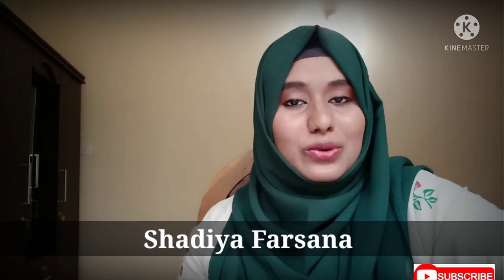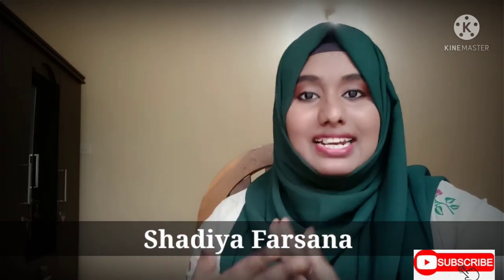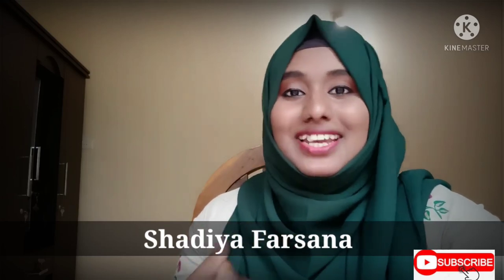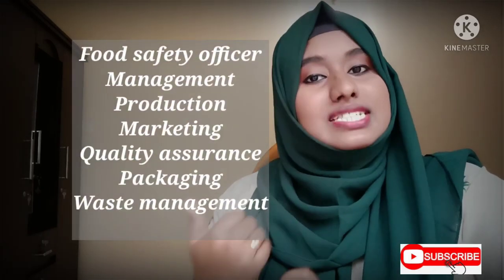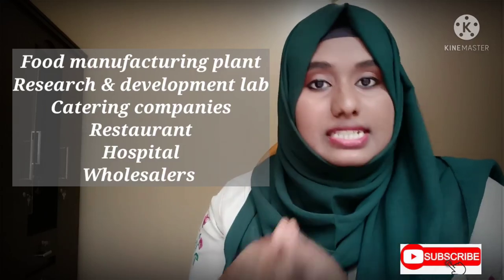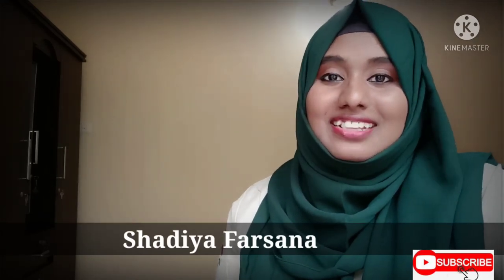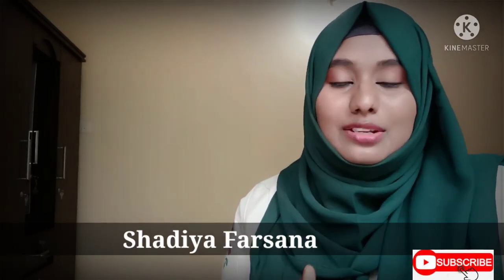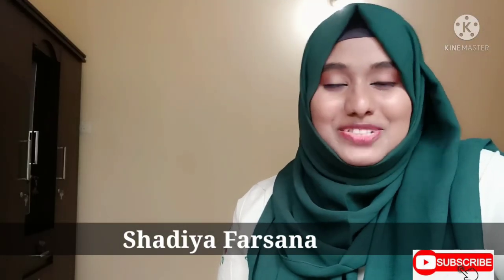Food technology course details in malayalam| How to become a food inspector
Food technology course details in malayalam| How to become a food inspector| Salary| Scope| Salary| College| Malayalam|

 Food Technology is a science branch that deals with the techniques involved in production, processing, preservation, packaging, labeling, quality management, and distribution of food products. The field also involves techniques and processes that are used to transform raw materials into food. Extensive research goes behind making food items edible as well as nutritious.